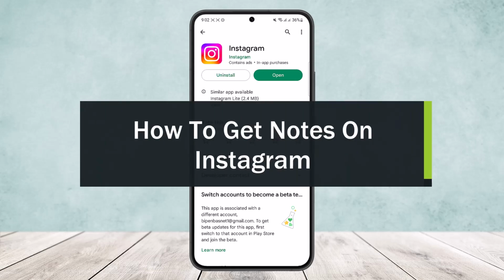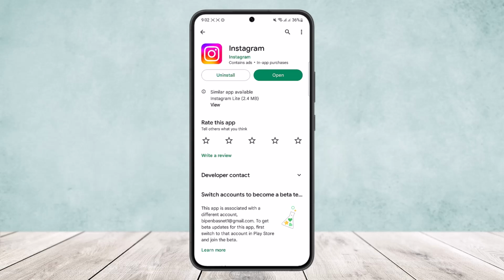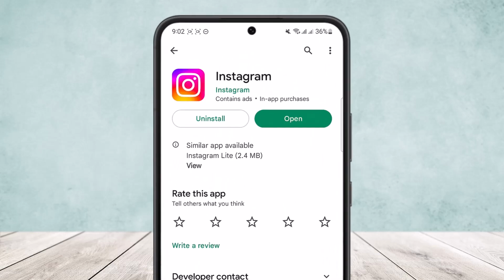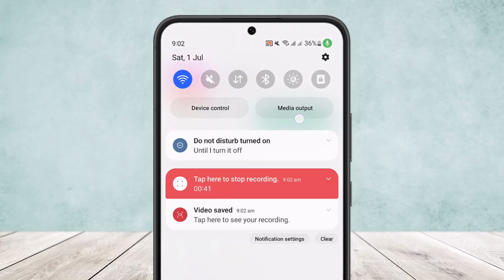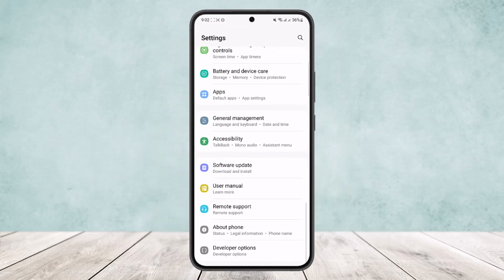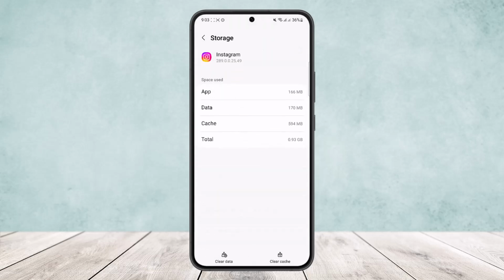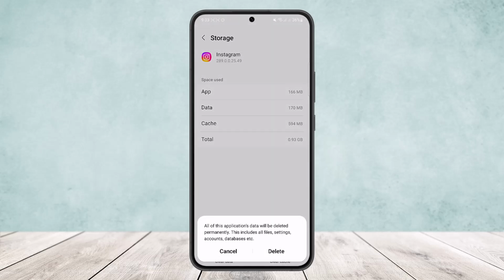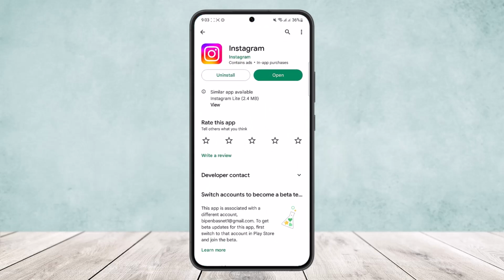How To Get Notes On Instagram !!!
In this tutorial video, I will simply show you how to get notes feature on Instagram. So just make sure to watch this video till the end.

~ Video Chapters:
0:00 Introduction
0:07 Update & Overview
0:31 Force Update
1:17 Outro